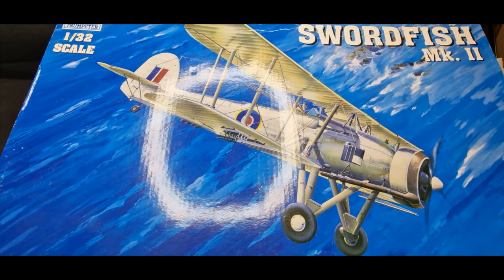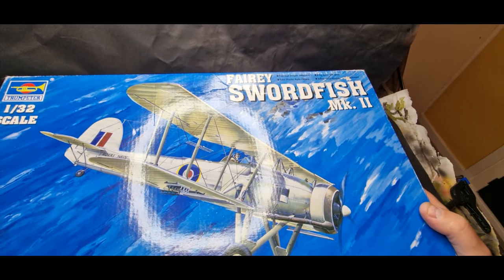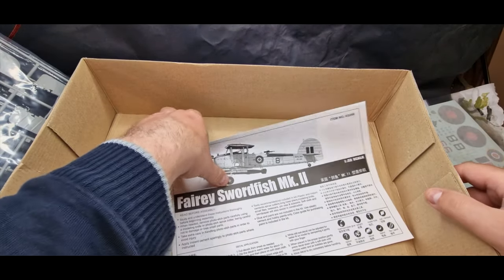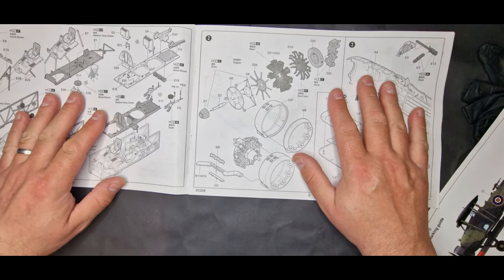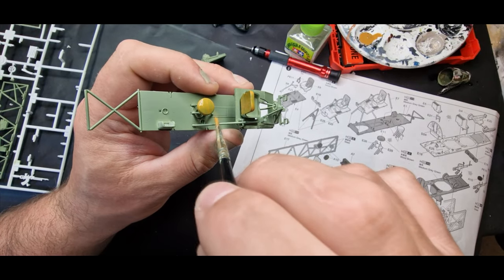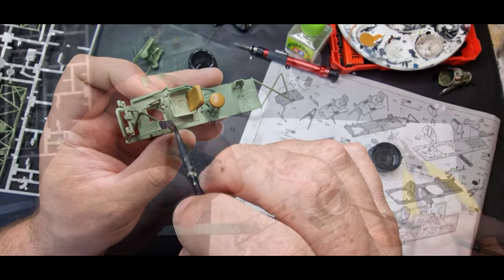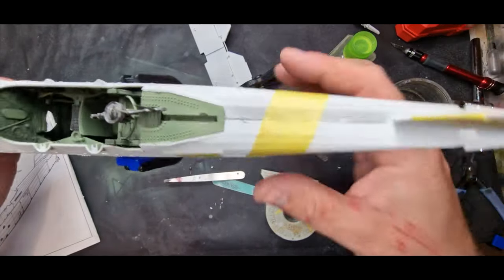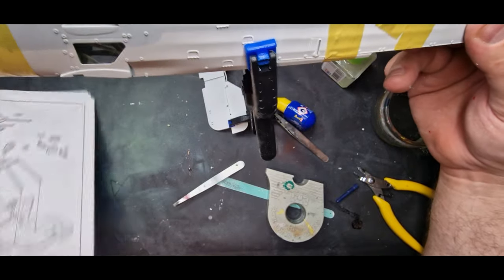Trumpeter Fairey Swordfish 1/32 PART 1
Part 1 of the build of the Trumpeter Fairey Swordfish. Lovely model with alot of very detailed parts.